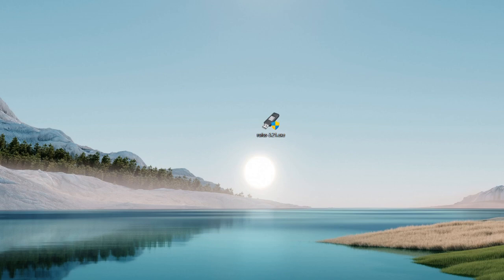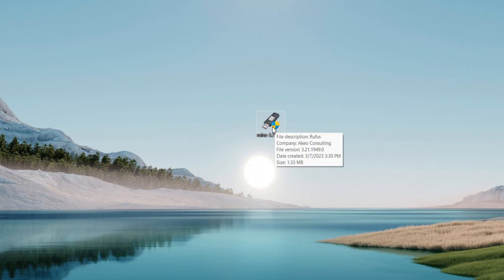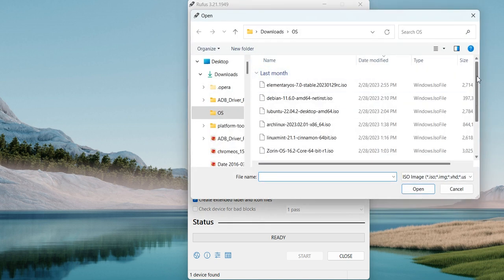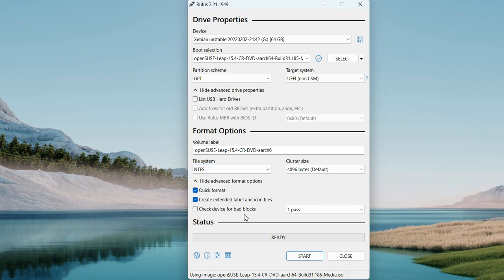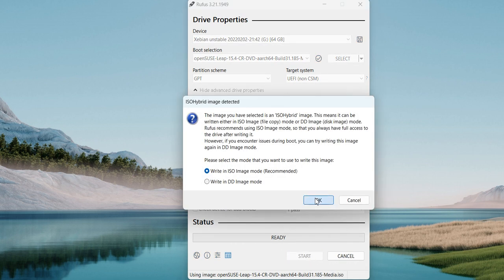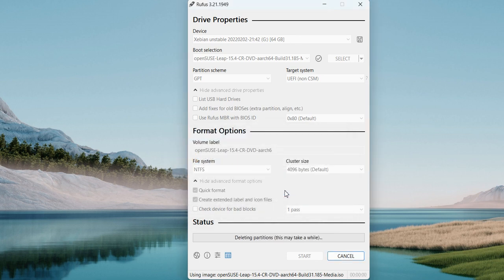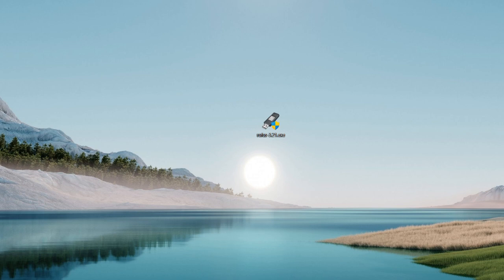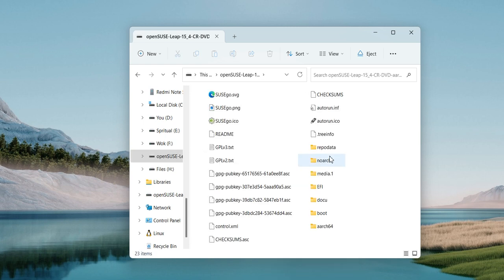how do you create a bootable USB flash drive openSUSE OS Linux operating system